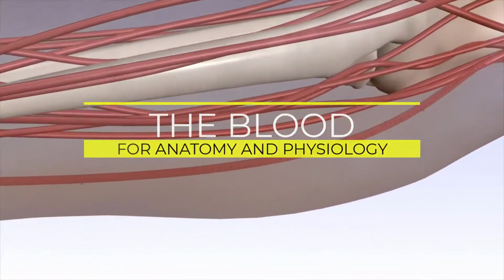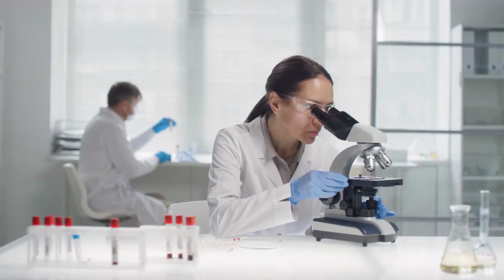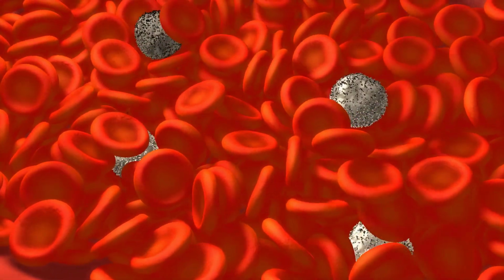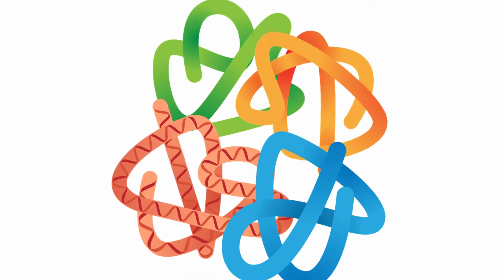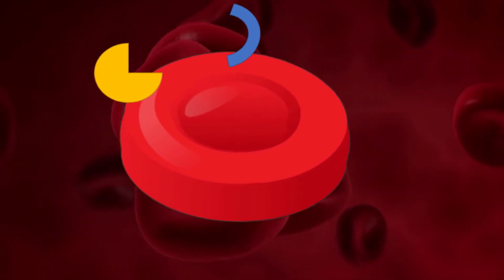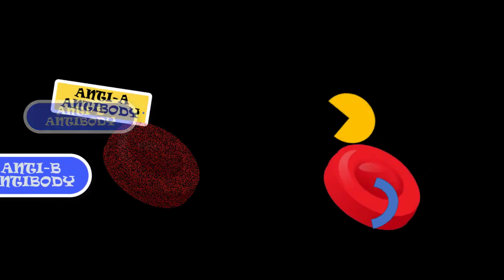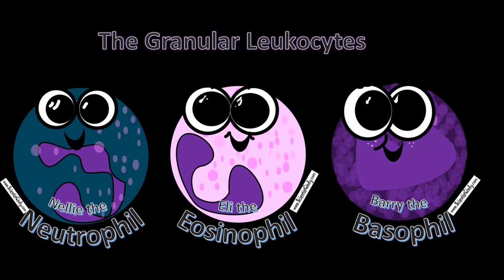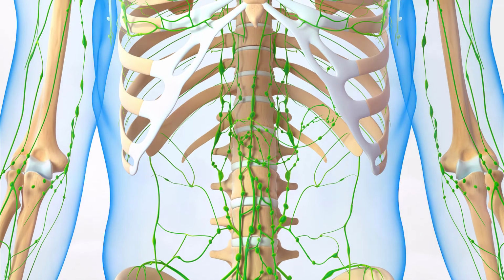Blood for Anatomy and Physiology